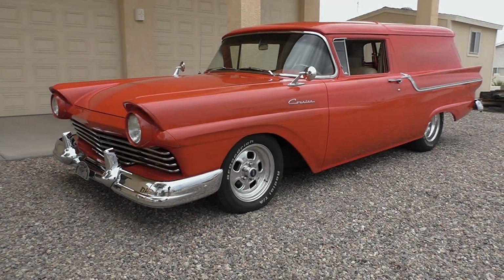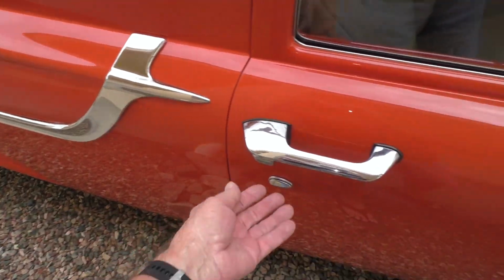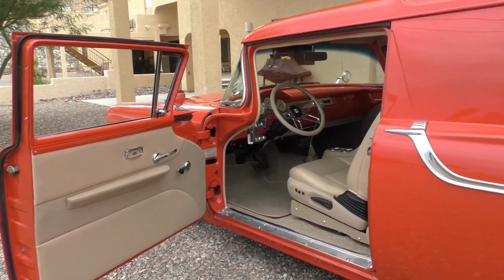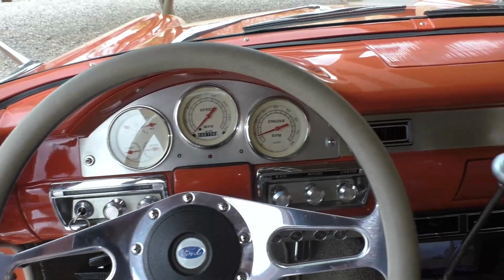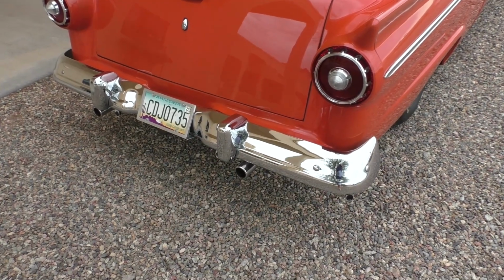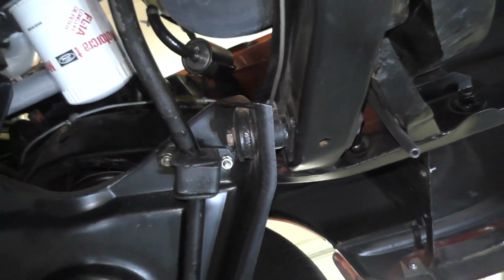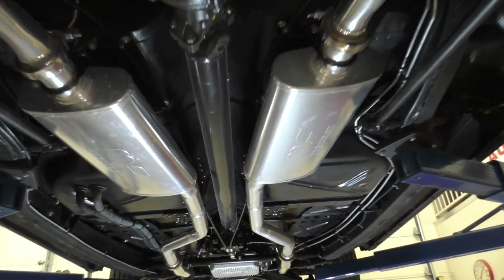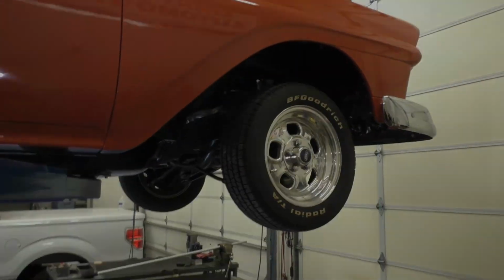1957 Ford Courier Sedan Delivery (Sorry Sold) 302 HO EFI V8 AOD 9" 6,178 Produced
1957 Ford Courier Sedan Delivery (Sorry Sold) 302 HO EFI V8 AOD 9". Available only at Spuds Garage Online